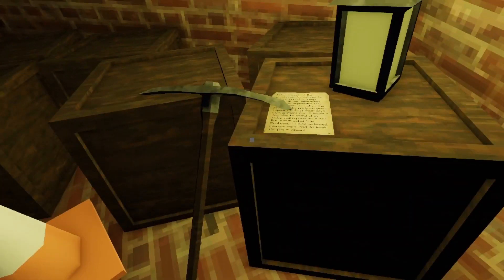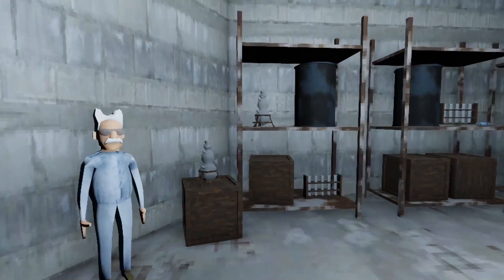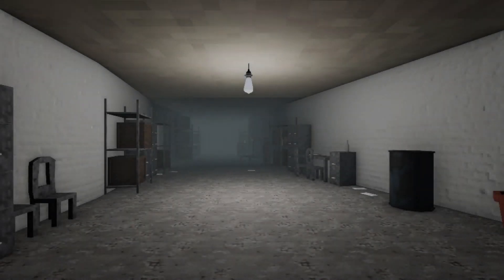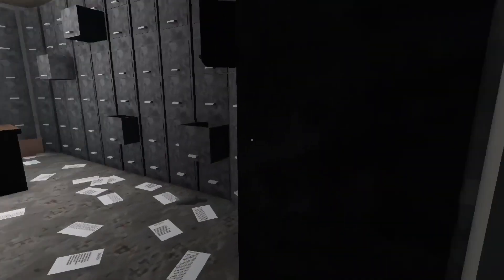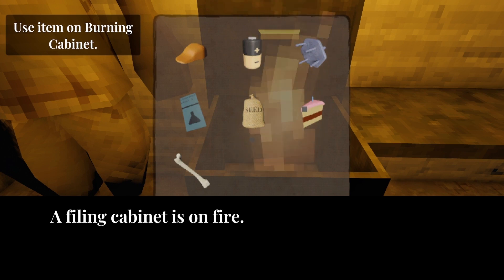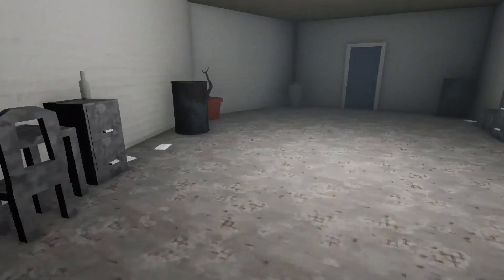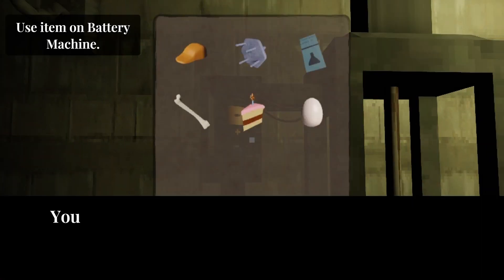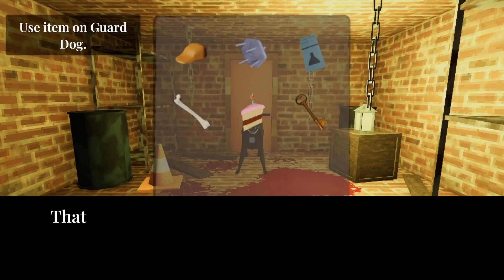Under the Warehouse - Review - Xbox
Explore the darkest corners of a mysterious building and its underground in search of a special egg!

In an unnamed city, deep in the urban sprawl, lies a darkened building of brick and concrete filled with boxes, documents, appliances and enigmatic workers of all sorts. No one seems to question the mysterious, haunting atmosphere of the complex. In first-person adventure Under the Warehouse, you take the role of a worker who receives a phone call and a request for help.

The caller needs an egg that lies somewhere in the confines of the warehouse, but in order to find it, you’ll need to converse with the other workers, uncover clues, collect items, solve puzzles in classic point-and-click fashion and explore the darkest corners of this place. With multiple endings to discover, the surreal journey ahead will test you wits and reward your curiosity… if you’ve got the courage to face it.